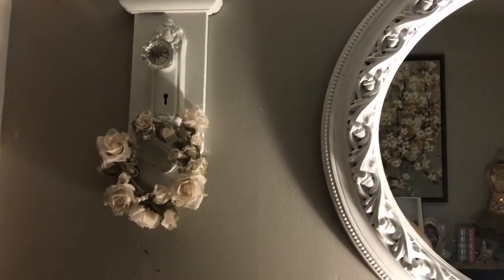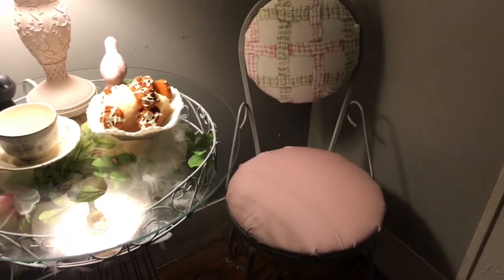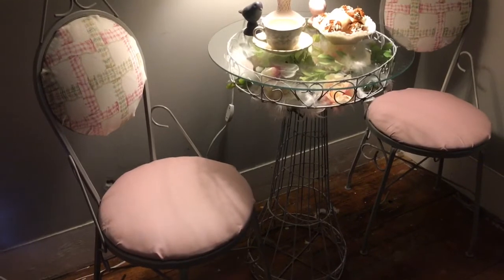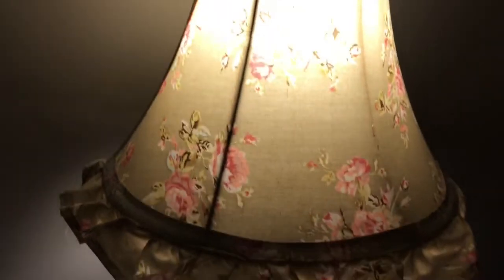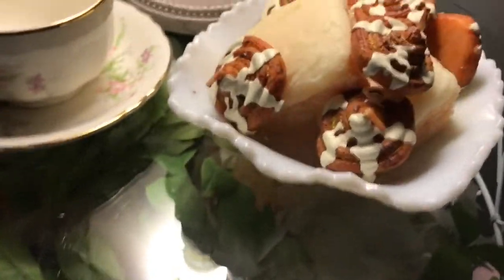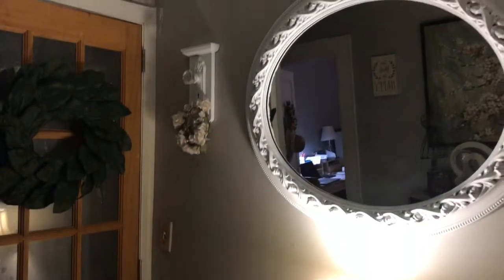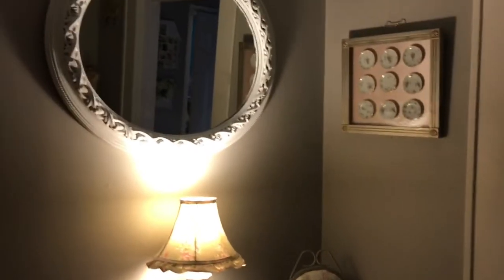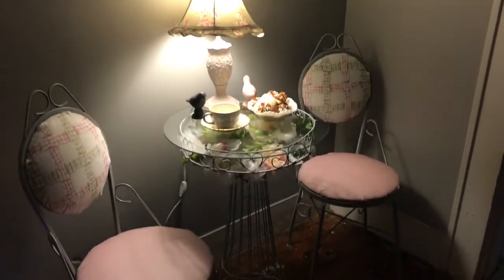SHABBY CHIC' NOOK MAKE OVER 🎀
Hope you enjoy this quick little video of my little shabby chic nook. please be sure to give the video with thumbs up 👍🏻 and subscribe if you haven’t thanks so much for watching hope you have a great Sunday 😉